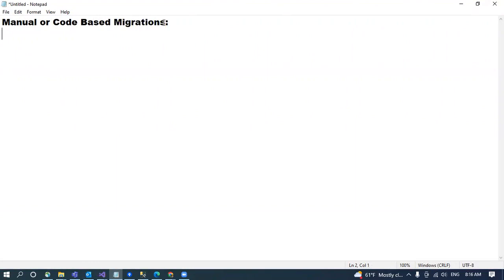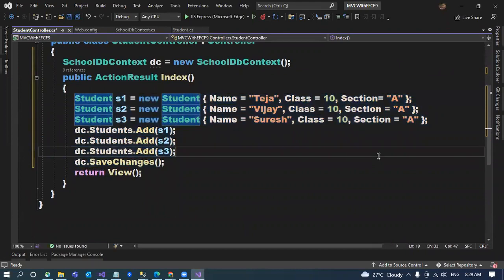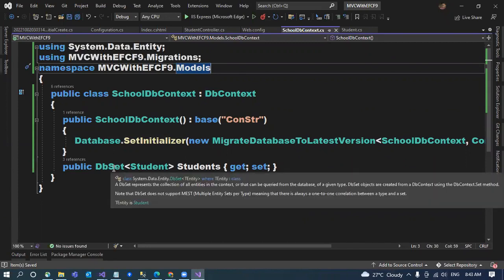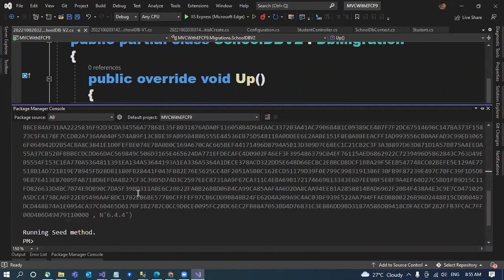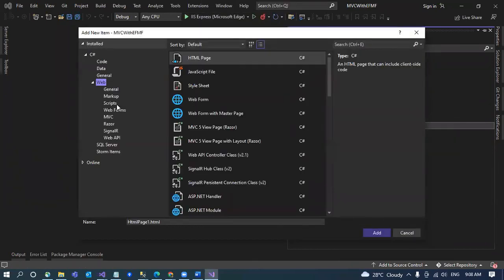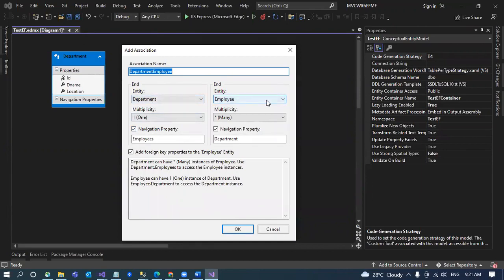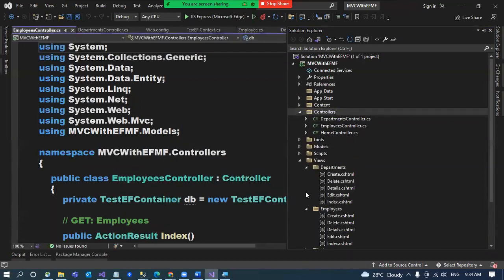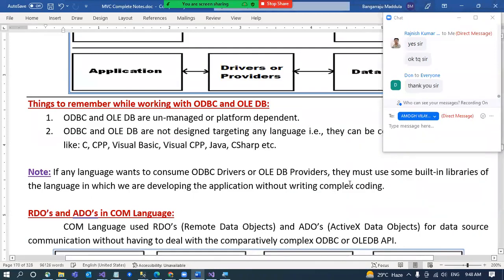DAY 44 Asp Net MVC 2nd Oct